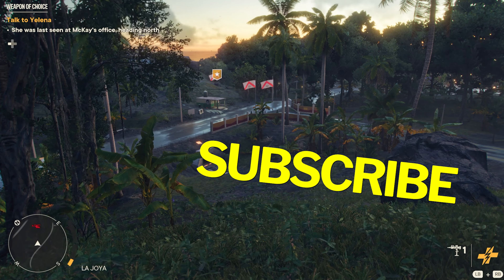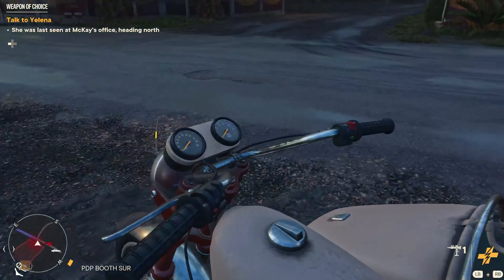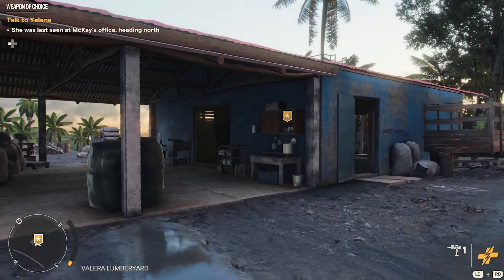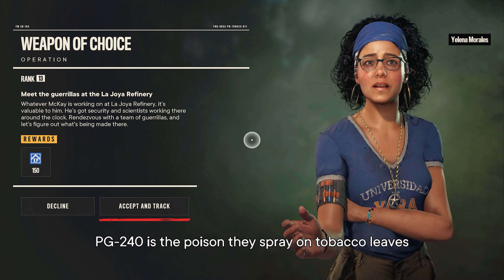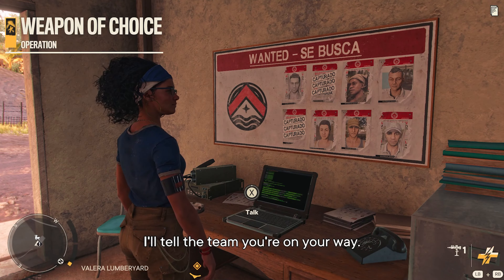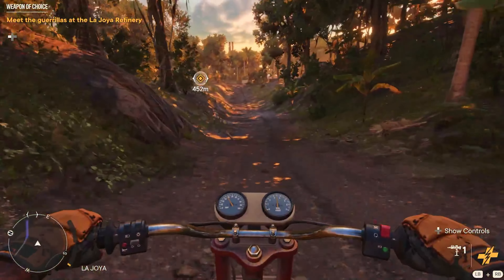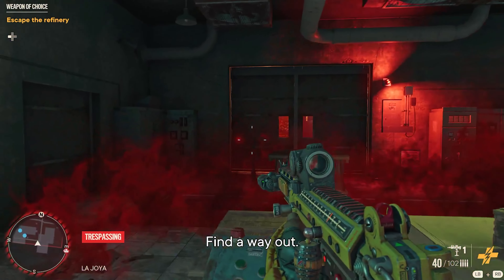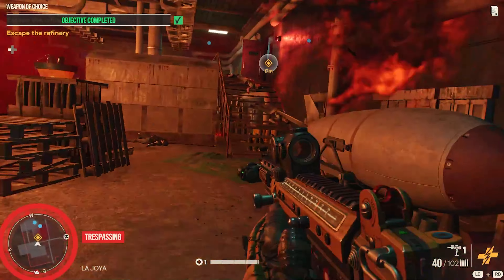Far Cry 6 - Let's Play Part 47: Weapon of Choice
Welcome to Yara, a tropical paradise frozen in time. As the dictator of Yara, Anton Castillo is intent on restoring his nation back to its former glory by any means, with his son, Diego, following in his bloody footsteps.